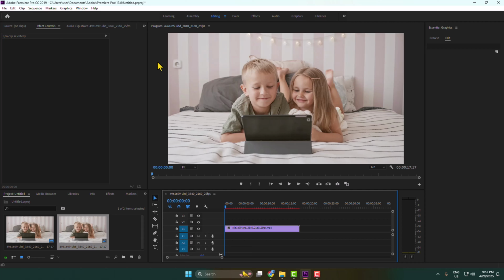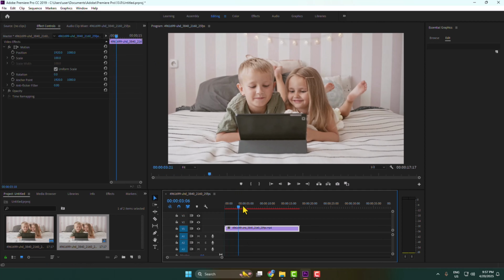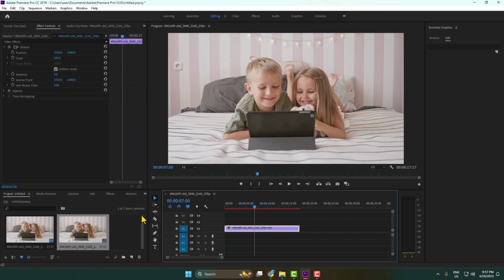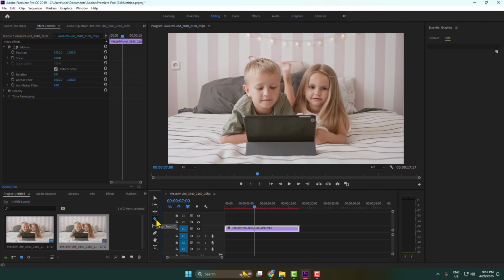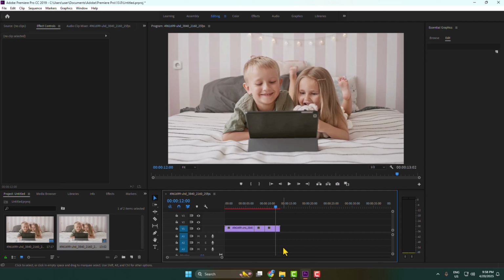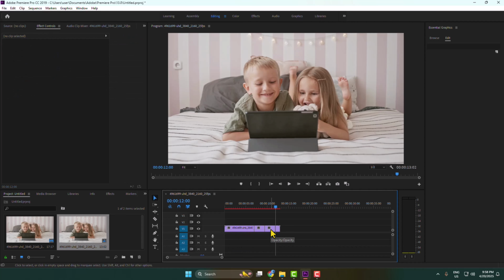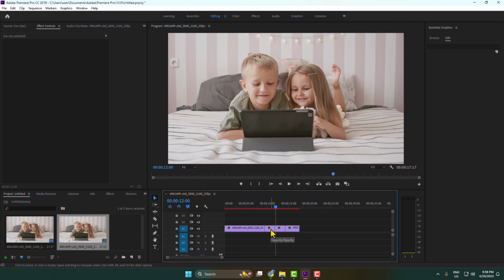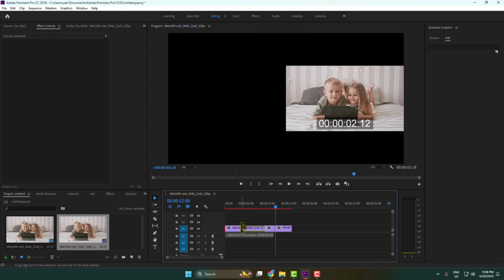How to trim video in premiere pro premiere pro cut clip (Quick & Easy)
In this walkthrough, we'll cover how to use the razor tool, the ctrl+K/⌘+K shortcut, and Ripple and Trim editing techniques in Premiere Pro.

Video Parts:
0:00 Info & Intro
0:11 Select Reeser Tools
0:25 Press Delete Button
1:00 Ending & Outro